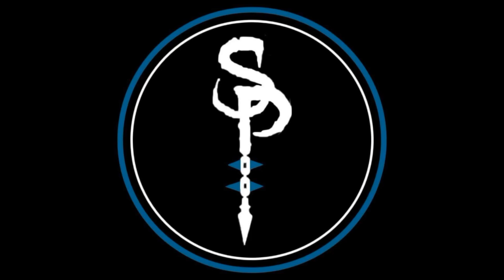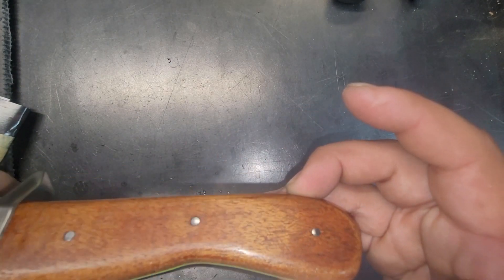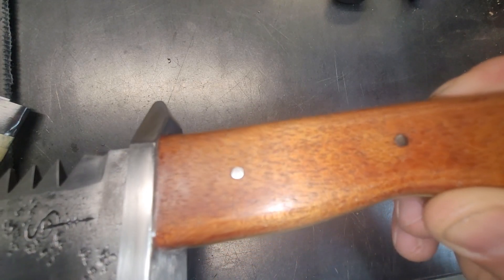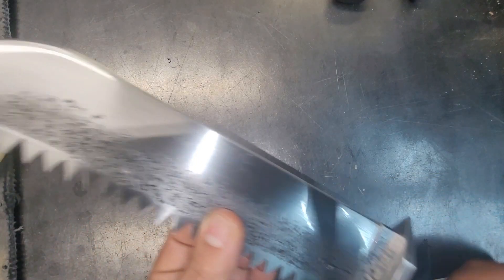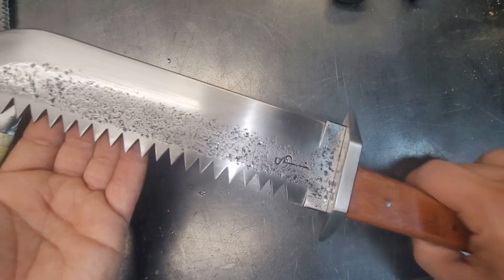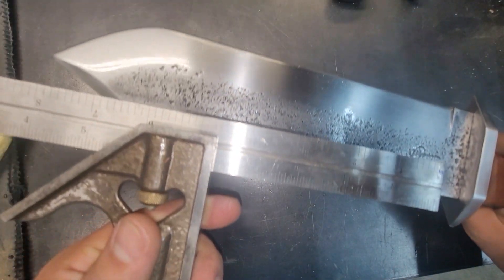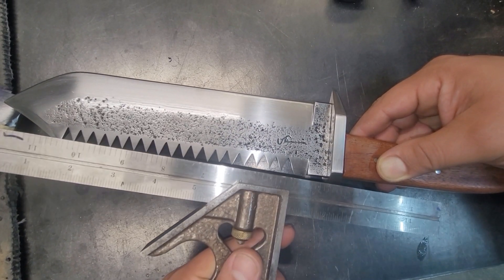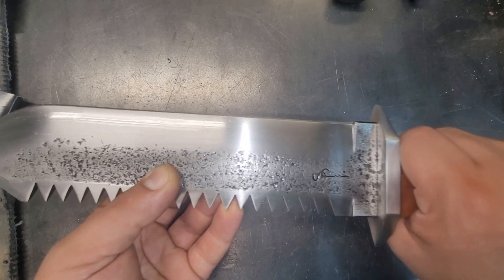Raptor knife #5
knife #5 of a series of 7 knives. The perfect survival knife for the apocalypse.  Super sharp with agressive saw in the back.